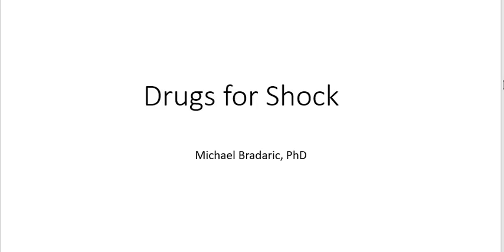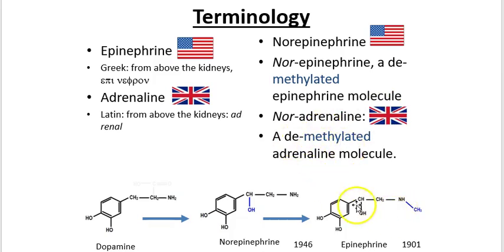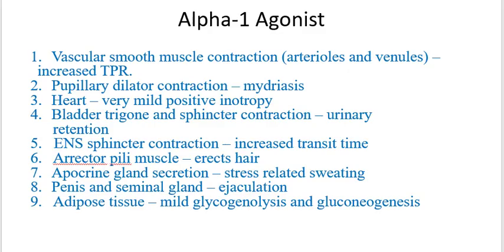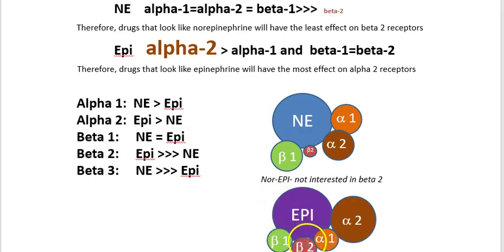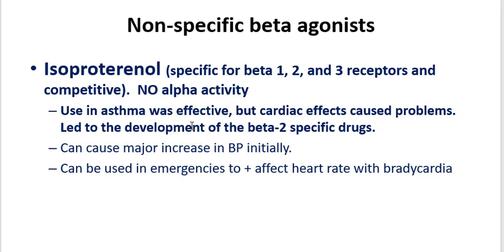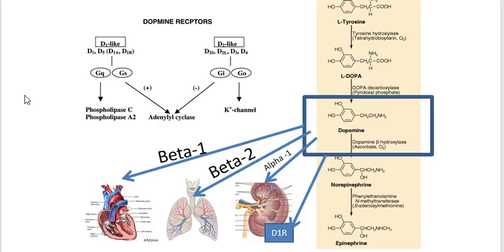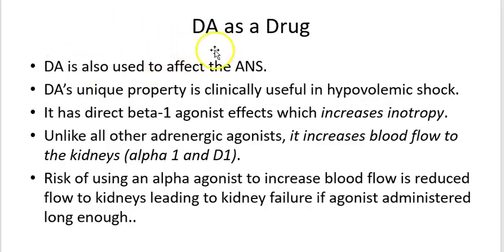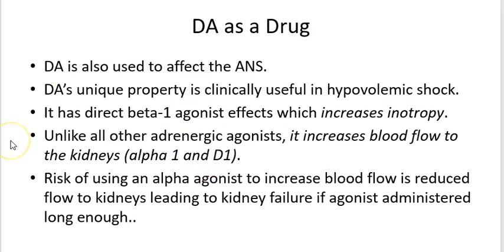Drugs for Shock2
An overview of the vaso-pressor drugs which can be used in shock